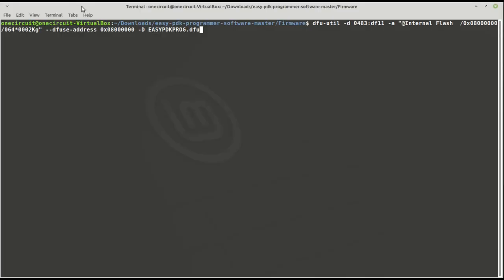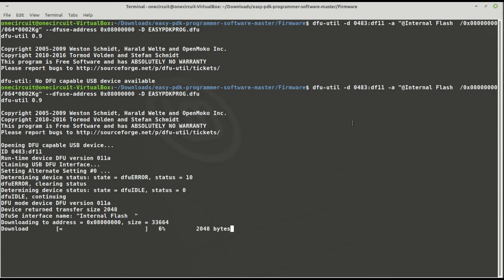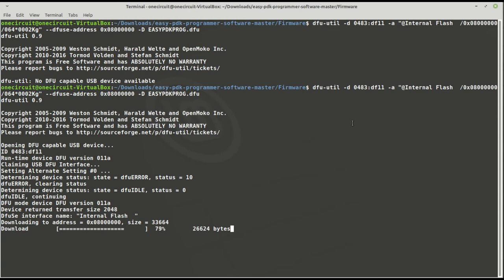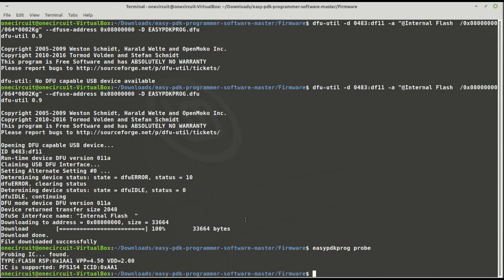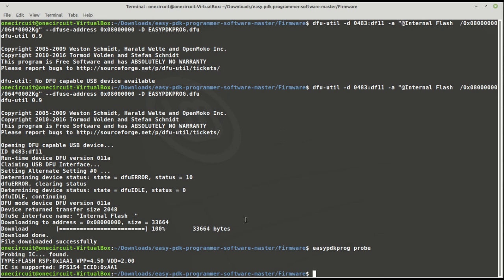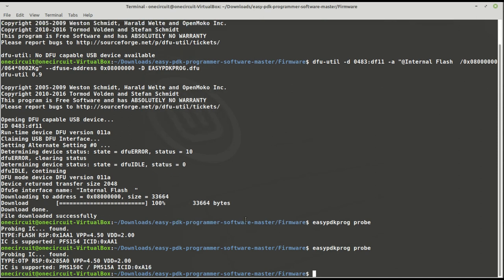Pesky Padauk Programmer (Fourth and Final?)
Each week I will grab a random electronic component from the vault and build a circuit - this week I tell the sad story of the old man version of the Pesky Padauk Programmer and as well I "bake" the SMD version in a cheap oven.